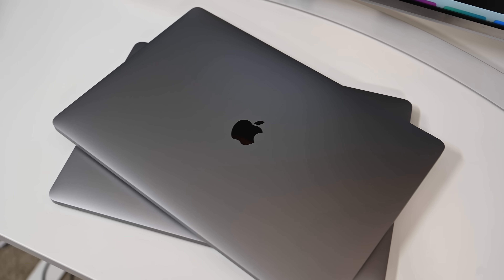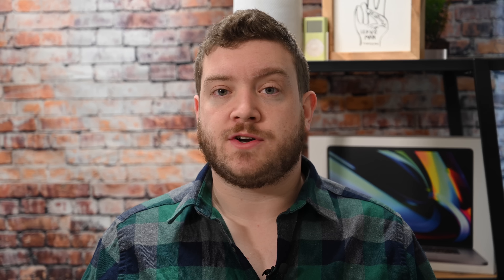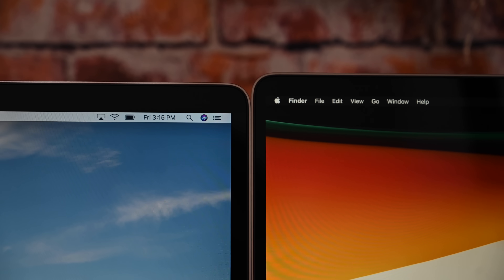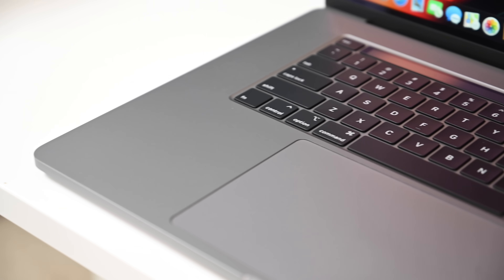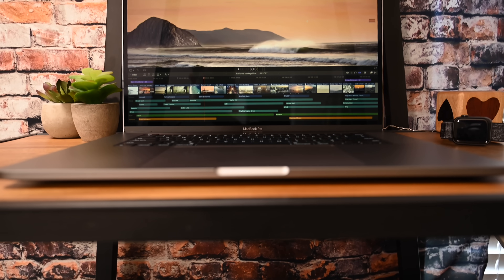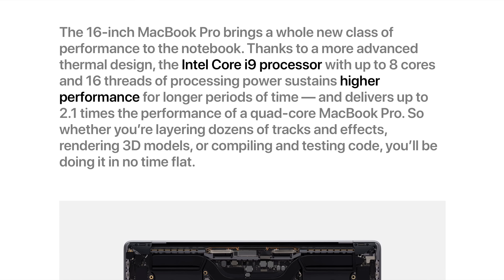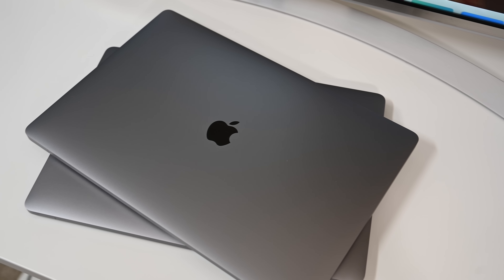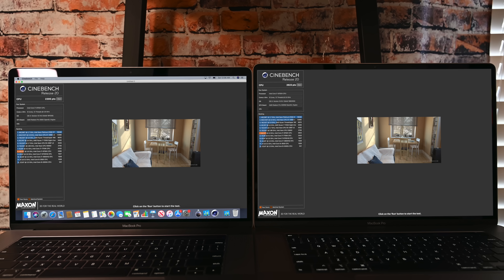16-inch MacBook Pro vs 15-inch MacBook Pro Comparison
AppleInsider compares the performance and the specs of the base mid-2019 15" MacBook Pro and the new late-2019 16" MacBook Pro!

Adorama - Shop with this special pricing link and code APINSIDER to save on select models ➡️

At B&H ➡️